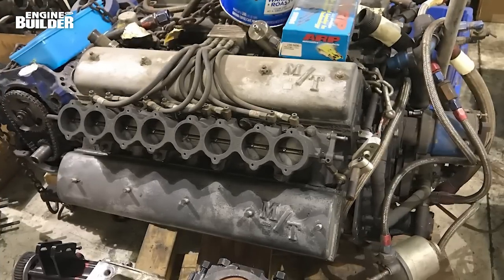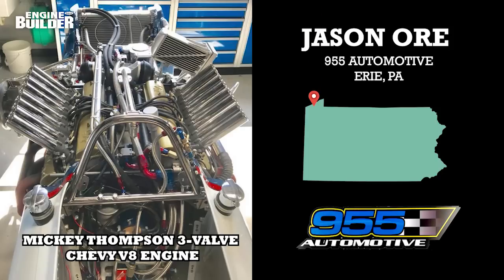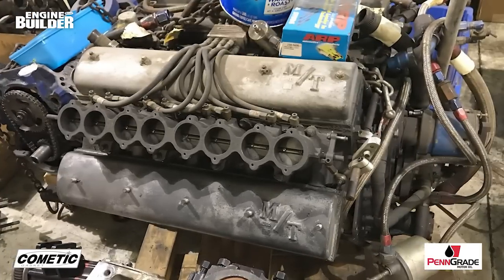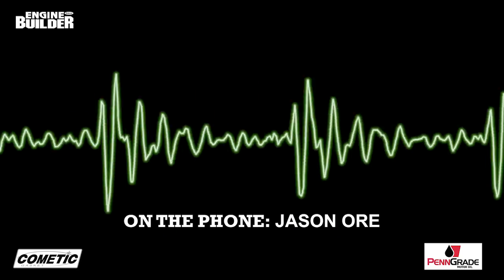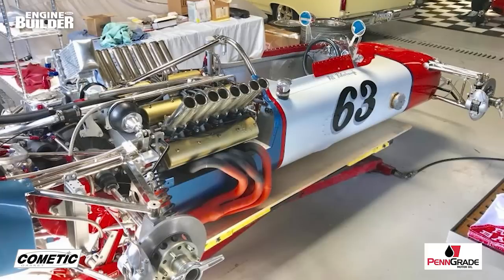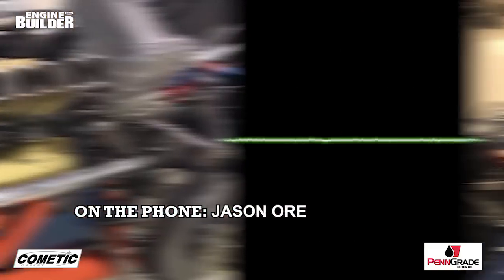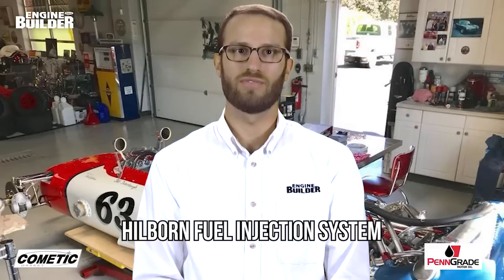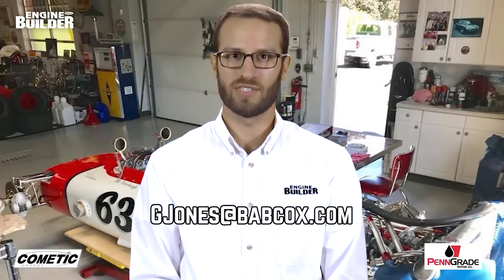Mickey Thompson 3-Valve Chevy V8 Engine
This is a Mickey Thompson 3-Valve Chevy V8 engine out of a 1968 IndyCar. The engine was completely rebuilt by Jason Ore of 955 Automotive in Erie, PA.